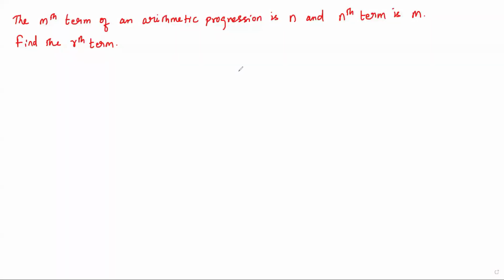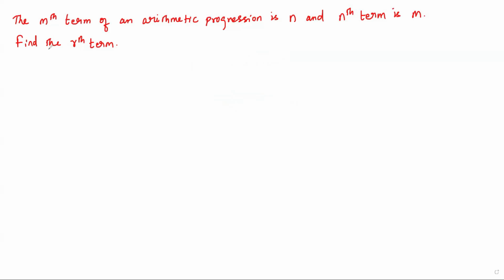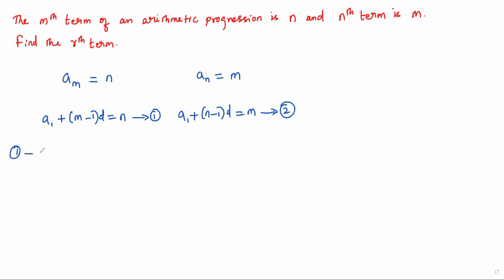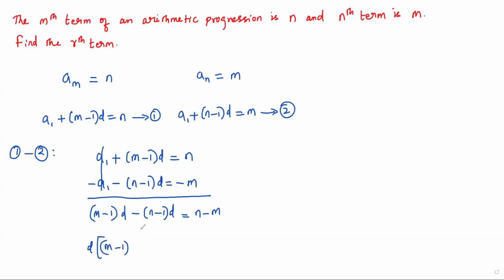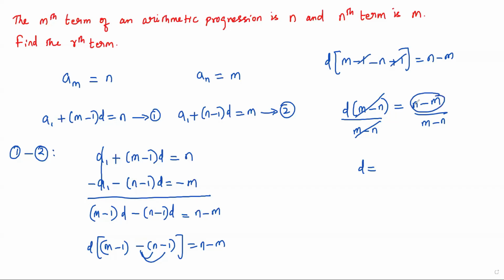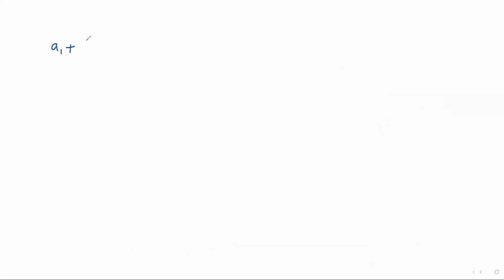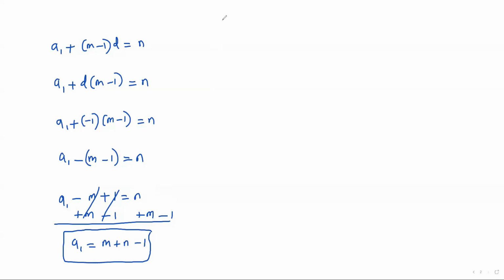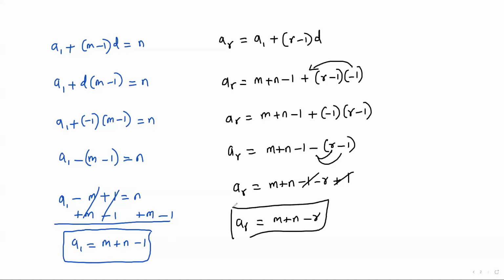ARITHMETIC PROGRESSION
The mth term of an arithmetic progression is n and nth term is m. Find the rth term.